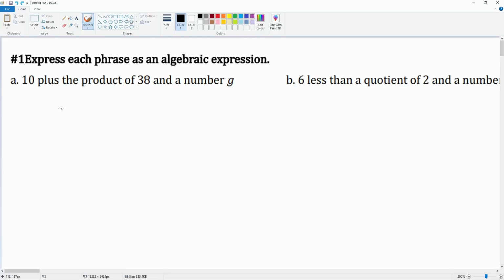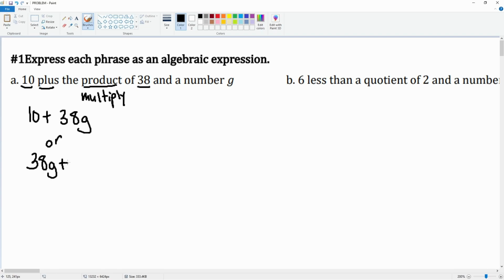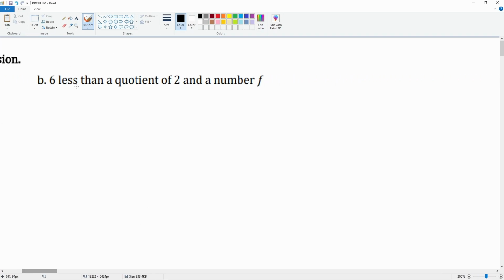Chapter 1 #1 Writing an Algebraic Expression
#1 Express each phrase as an algebraic expression.